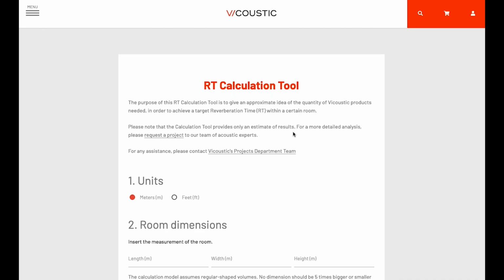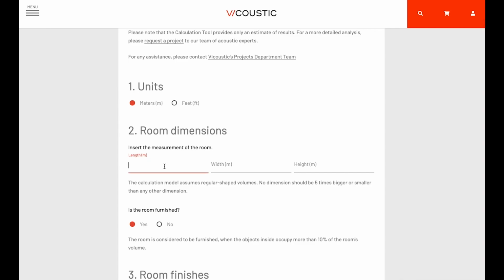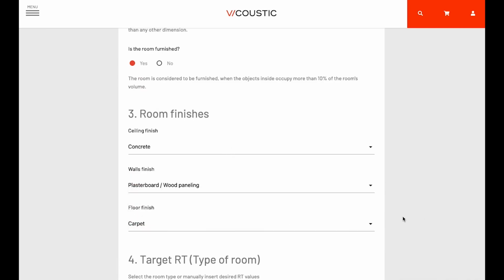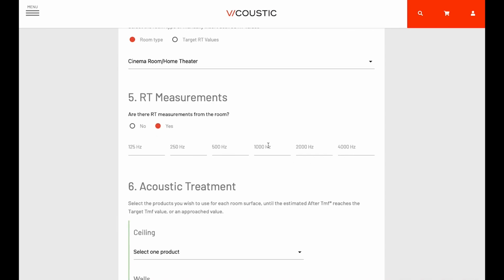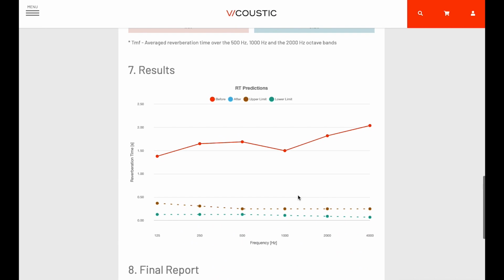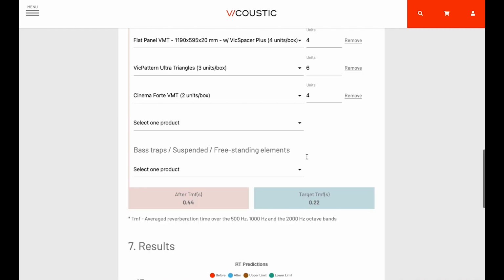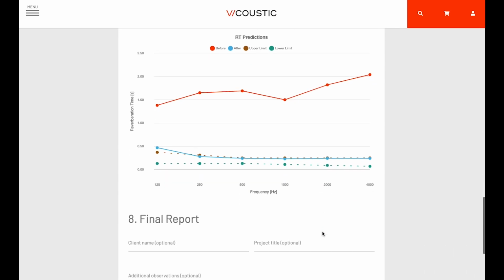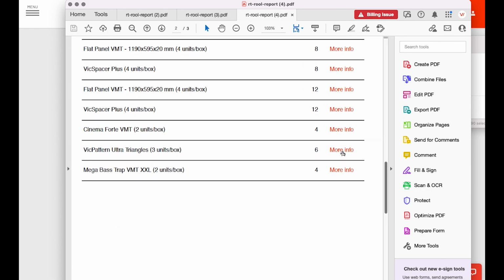RT Calculation Tool Tutorial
A quick explanation tutorial on the online RT Calculation Tool at Vicoustic